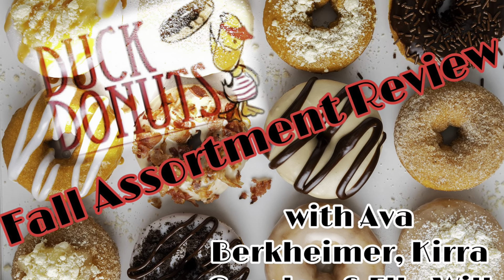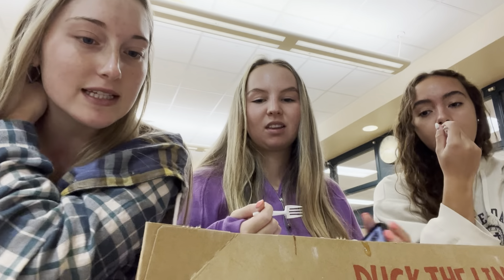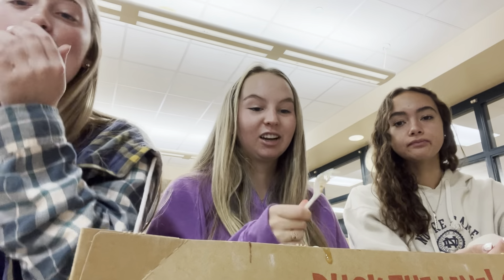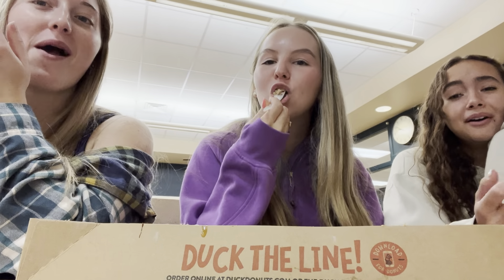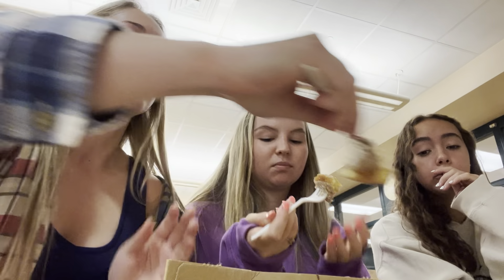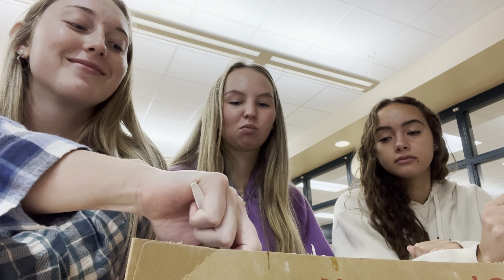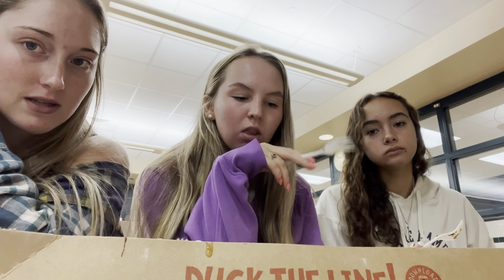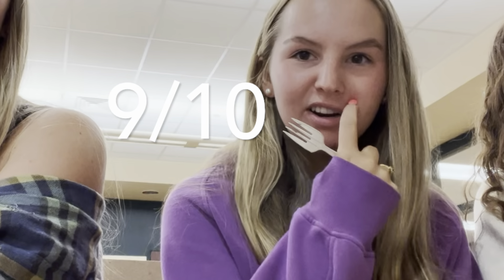Duck Donuts Fall Flavors Review